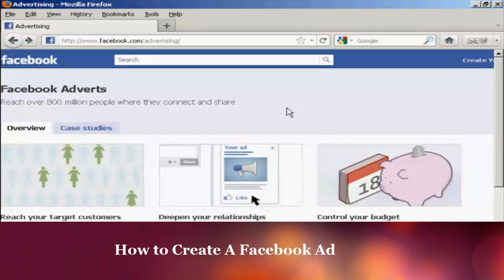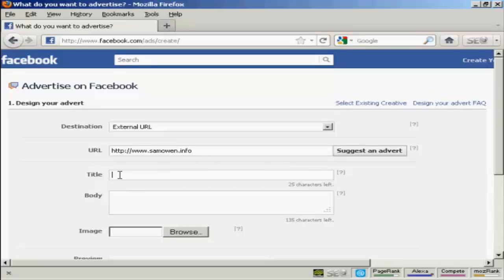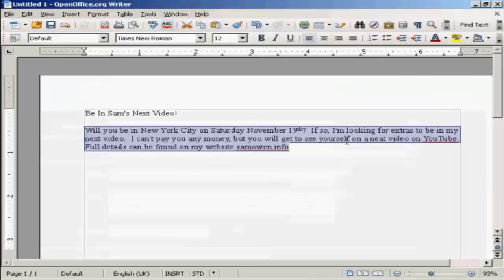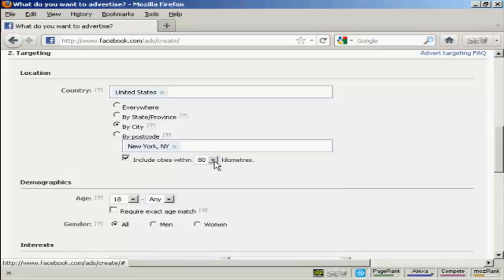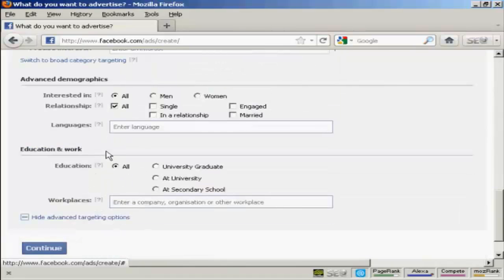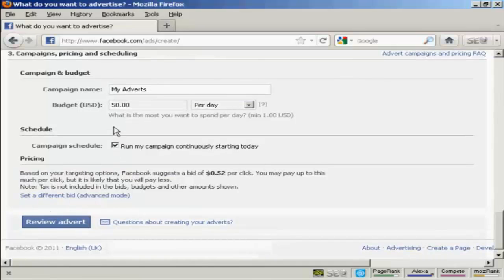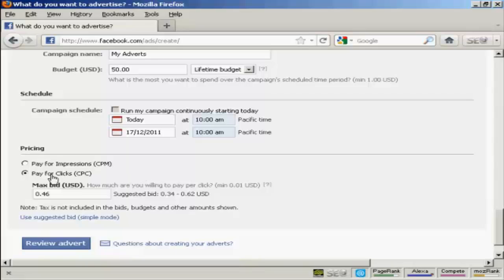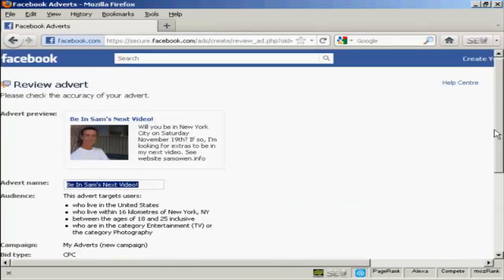Tom Lam's Training - Create Facebook Ad